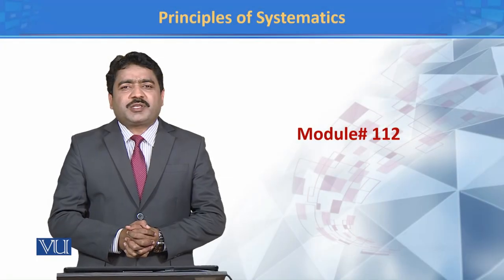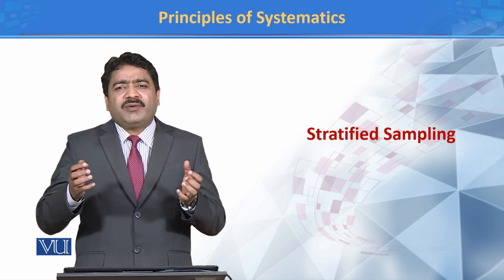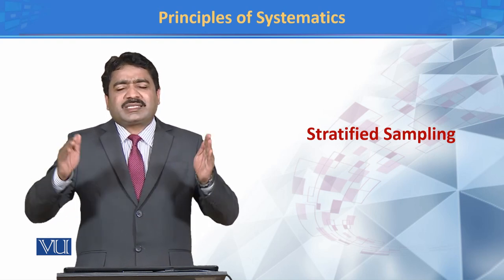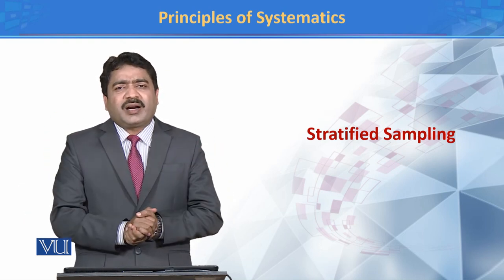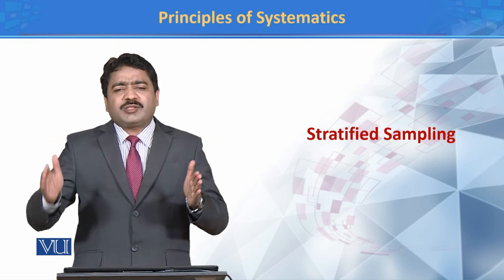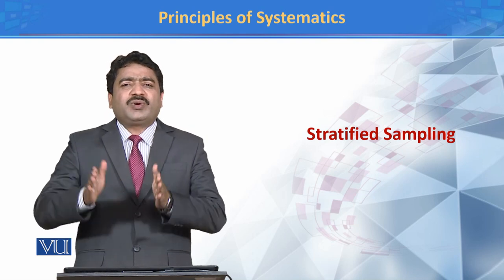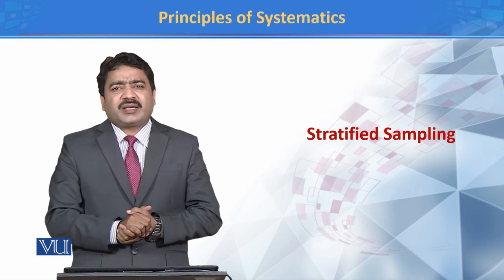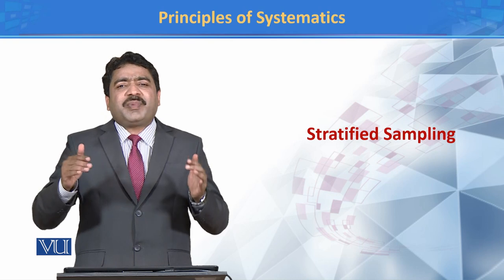Stratified Sampling | Principles of Systematics | ZOO511T_Topic112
ZOO511T - Principles of Systematics
Topic112: Stratified Sampling
by Dr. Muhammad Tahir